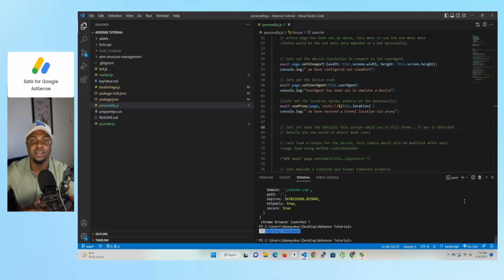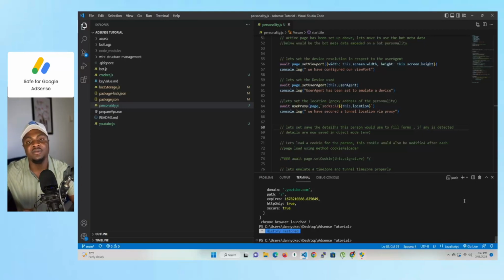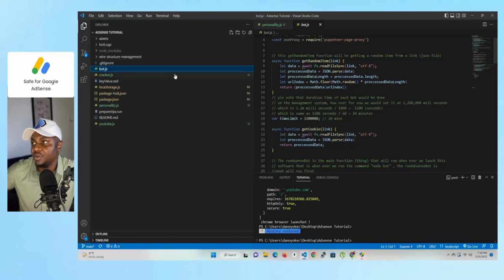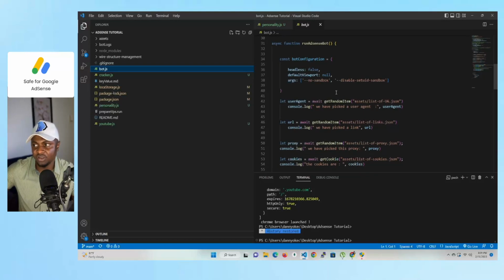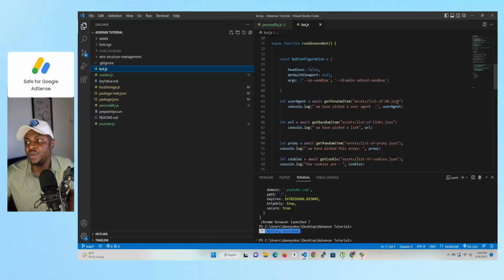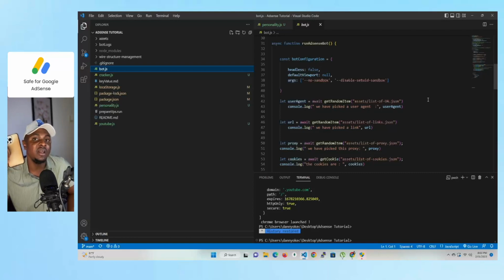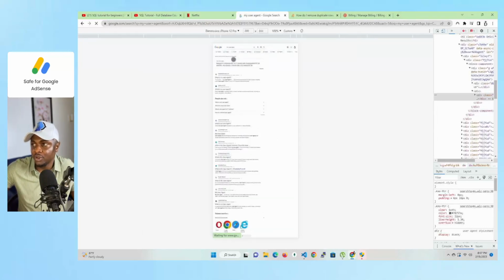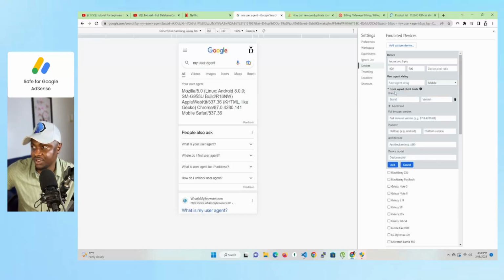dannyokec adsense phase 3 update